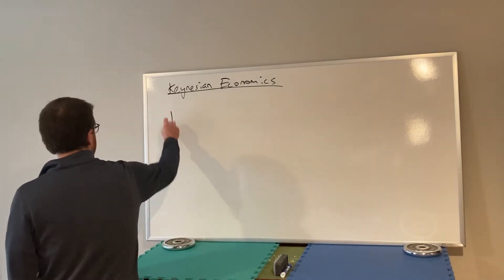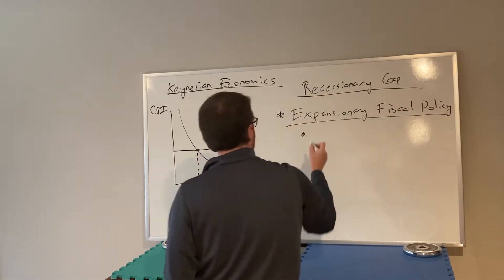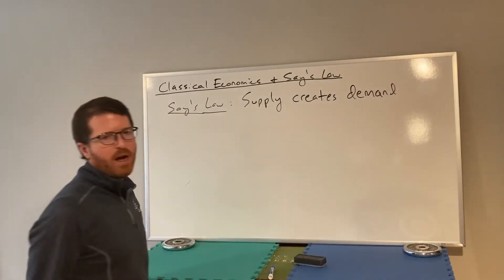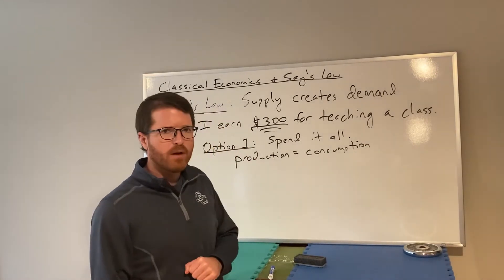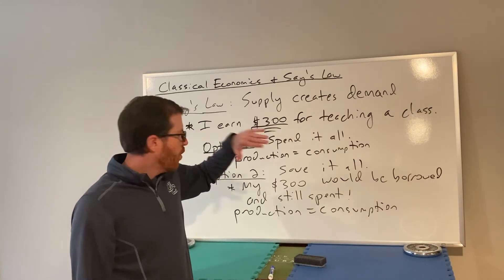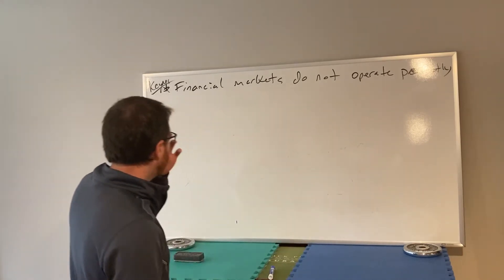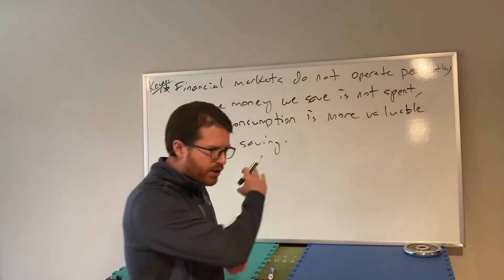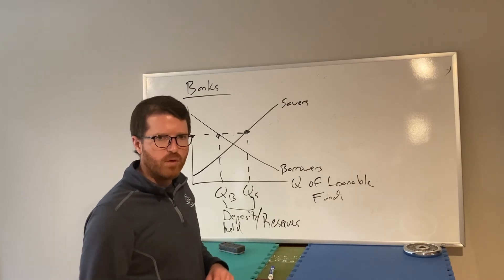Money and Banking 1C: Keynesian Economics and the Importance of the Financial System